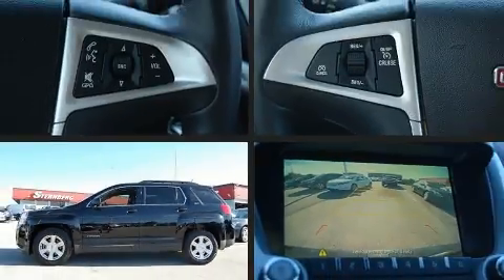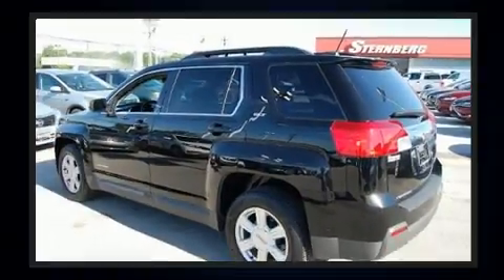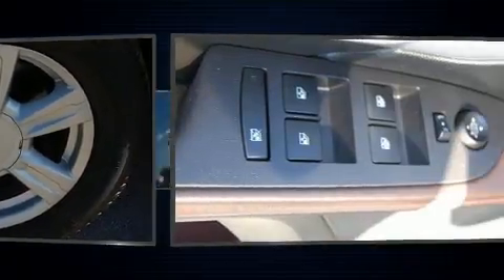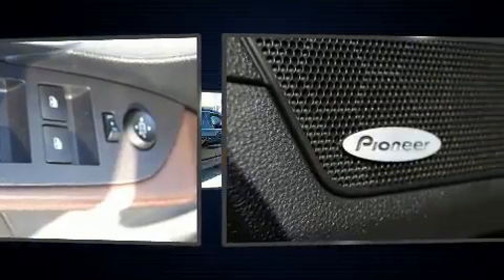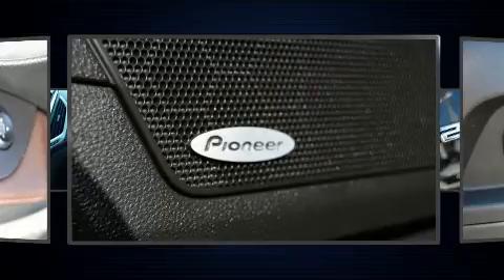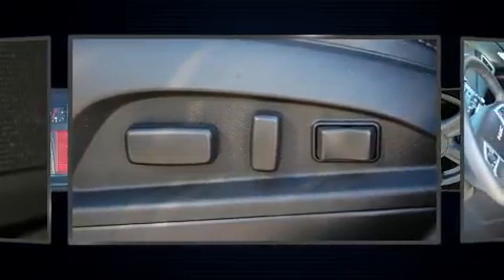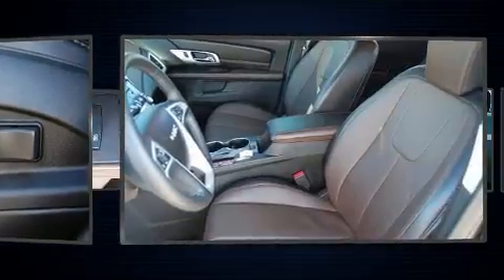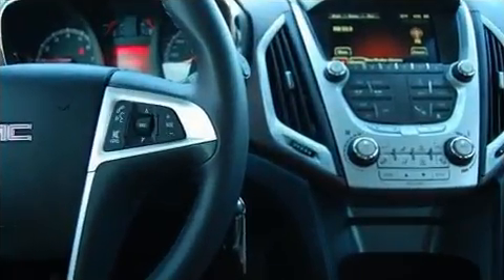2015 GMC Terrain FWD 4dr SLT w/SLT-1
Take command of the road in the 2015 GMC Terrain. With less than 20,000 miles on the odometer, this 4 door sport utility vehicle prioritizes comfort, safety and convenience. It features a front-wheel-drive platform, an automatic transmission, and a 2.4 liter 4 cylinder engine. All of the following features are included: delay-off headlights, heated seats, telescoping steering wheel, heated door mirrors, power windows, rear wipers, and a split folding rear seat. Features such as automatic climate control and leather upholstery prove that economical transportation does not need to be sparsely equipped. Premium sound drives 8 speakers, providing you and your passengers a sensational audio experience. With side curtain airbags supplementing the rest of the safety network, you can be assured that you and your passengers will experience top-tier protection. We know that you have high expectations, and we enjoy the challenge of meeting and exceeding them! Please don't hesitate to give us a call.